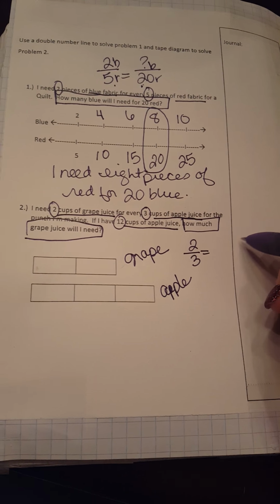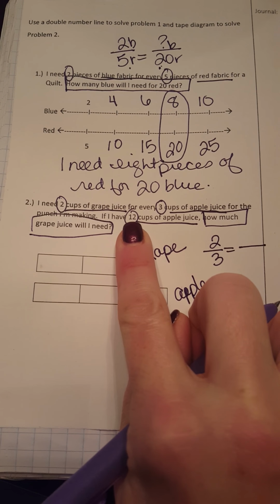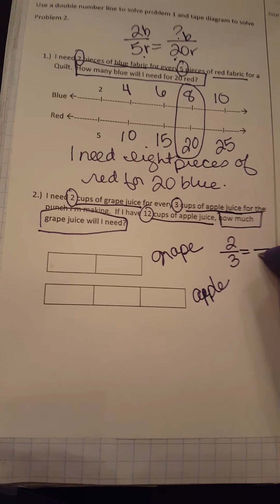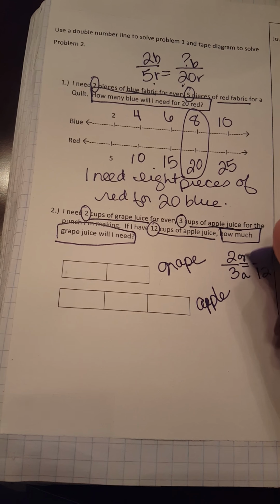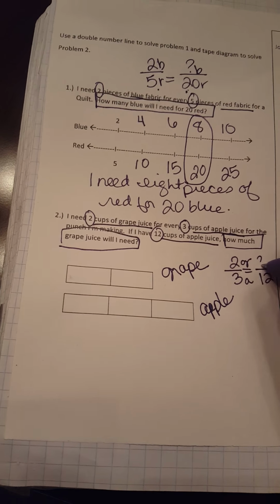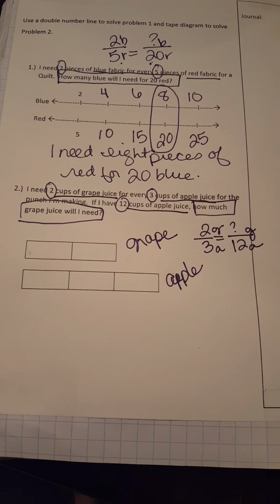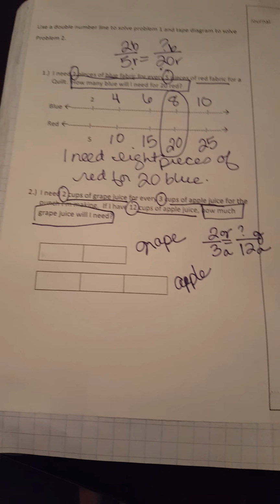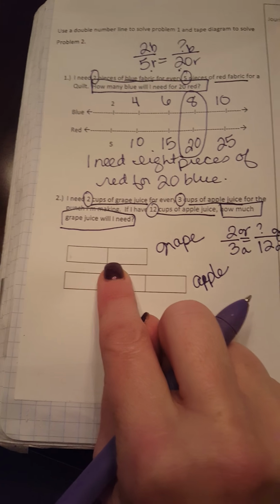Ratio Diagrams INB 61-62